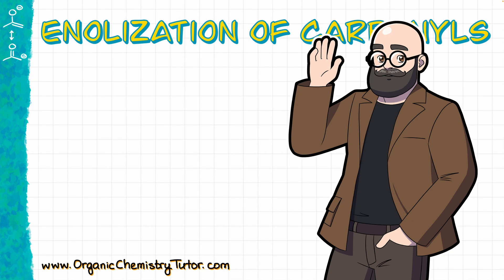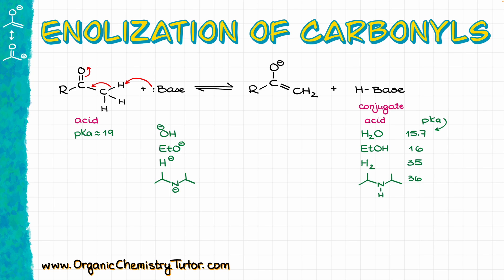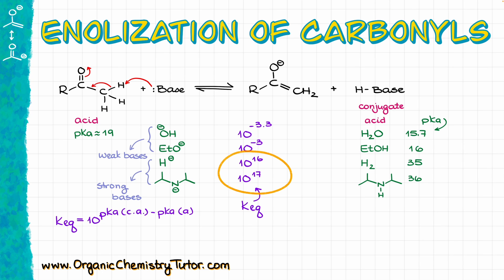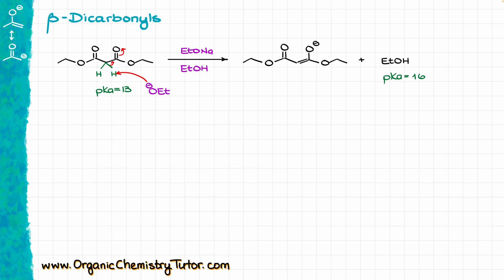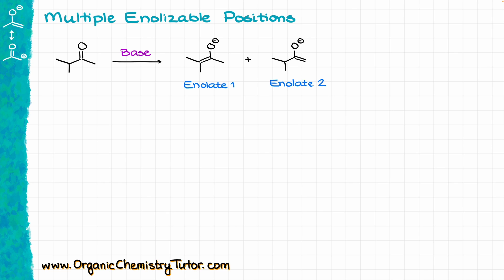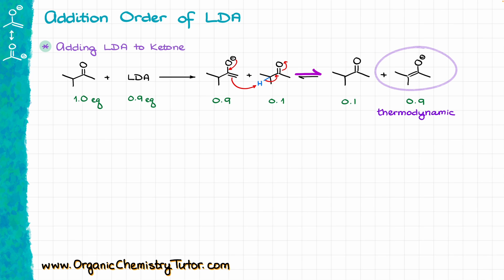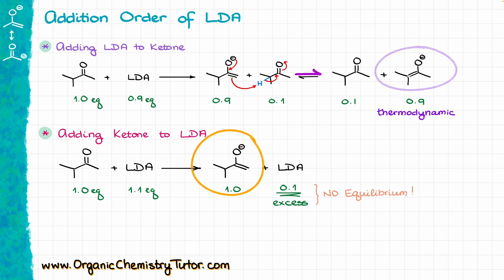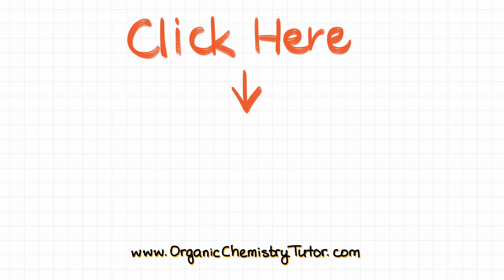Enolization of Carbonyls: Thermodynamic vs Kinetic Enolates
In this video we'll talk about the formation of the kinetic vs thermodynamic enolates and how the choice of the base and the experimental conditions affect this process.

00:00 Intro and Equilibrium Constants
03:23 Kinetic vs Thermodynamic Enolates